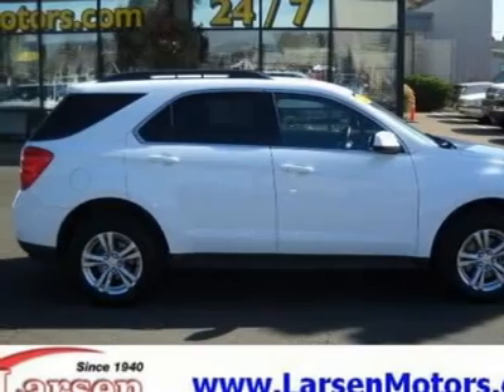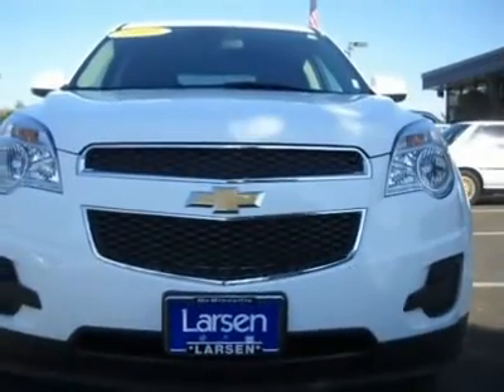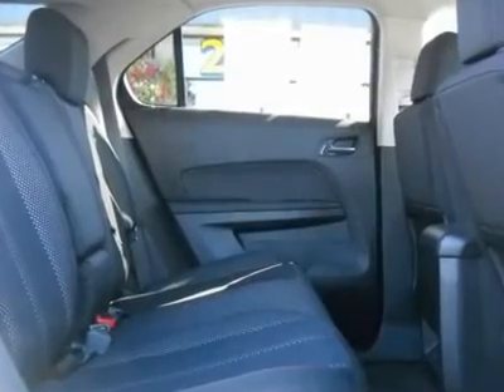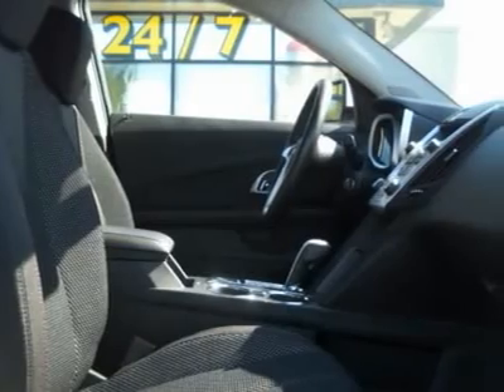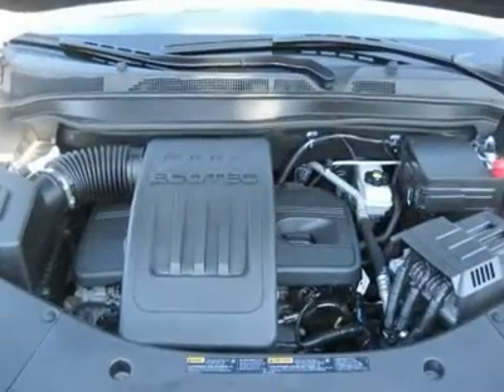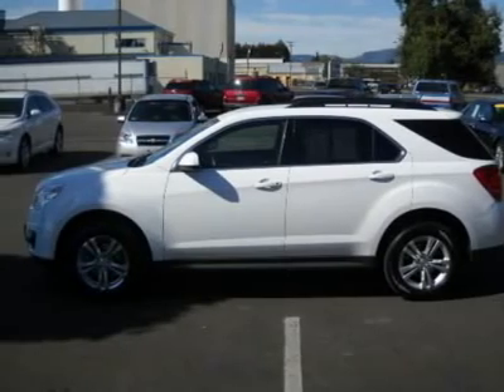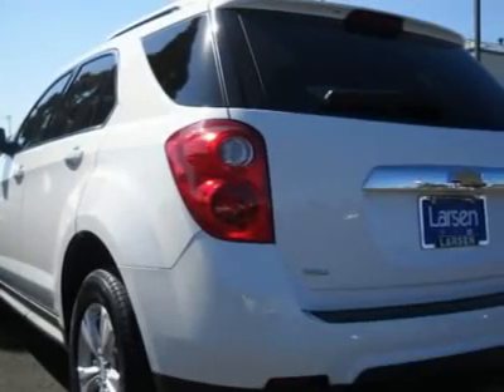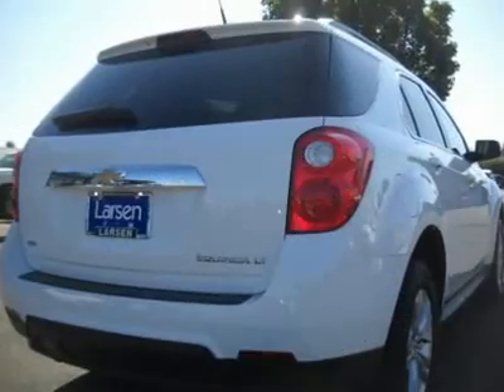2011 CHEVROLET EQUINOX McMinnville, OR 6419P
2011 CHEVROLET EQUINOX McMinnville, OR
Stock

All Wheel Drive, Alloy Wheels, CD Player, Clean CarFax, LT Package, Power Seat, and Power Windows & Locks. White Hot! What a Great Value!, It will take you where you need to go every time...all you have to do is steer! This Equinox is nicely equipped with features such as AWD, All Wheel Drive, Alloy Wheels, CD Player, Clean CarFax, Great Value!, LT Package, Power Seat, and Power Windows & Locks. New Car Test Drive called it ...sized like a midsize and priced like a compact. Equinox offers useful interior space for people and cargo, as well as class-leading fuel economy. It looks good, has a smooth, comfortable ride, and now handles much better than its predecessor... Consumer Guide Recommended Midsize SUV. For this 2011 Chevrolet Equinox checkout our on-line purchase process @